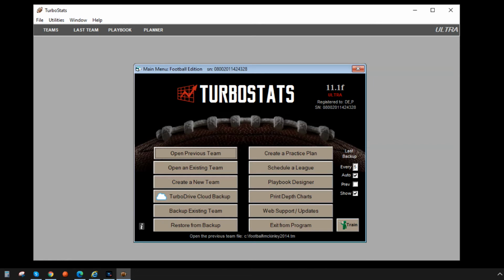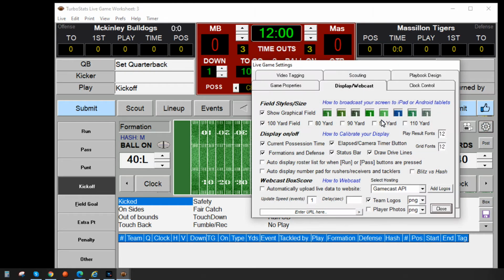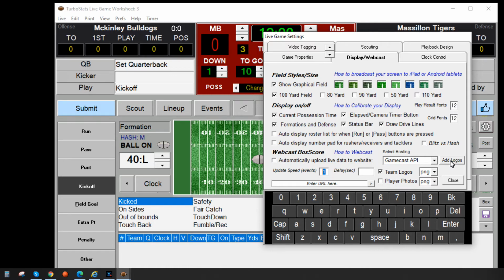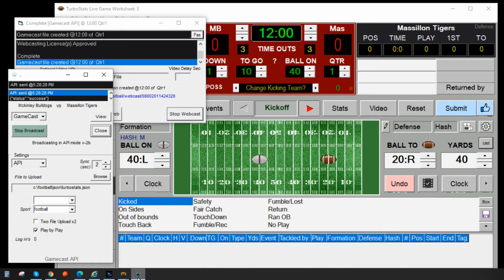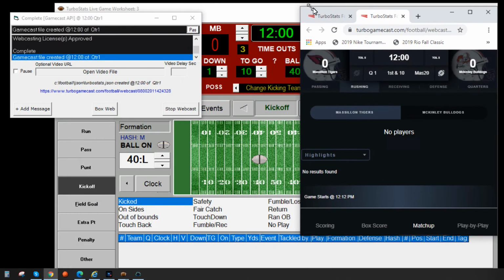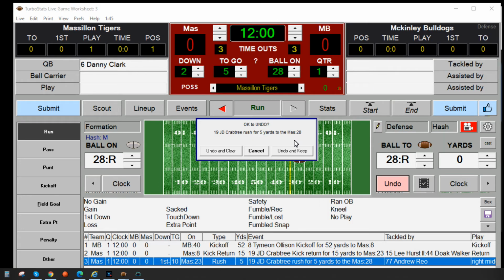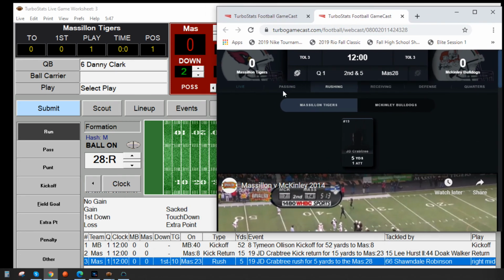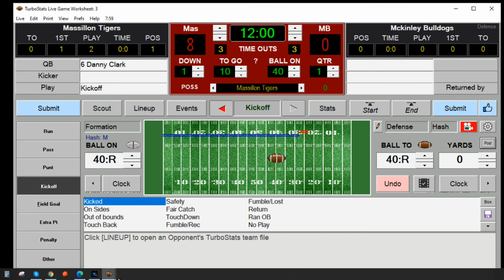TurboStats Gamecasting for football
How to setup and use the live Gamecasting feature